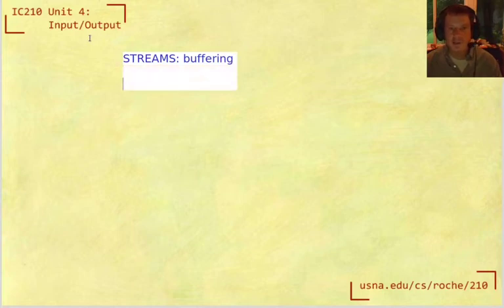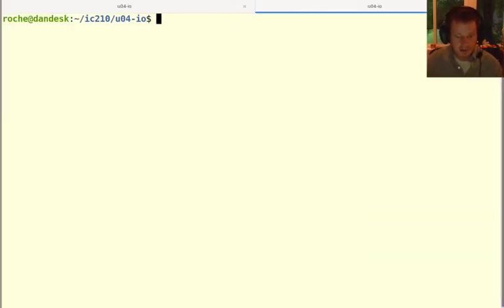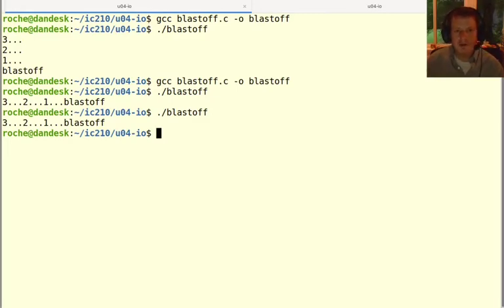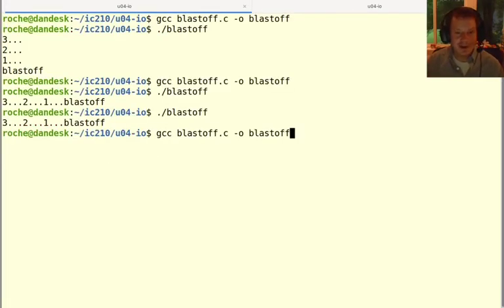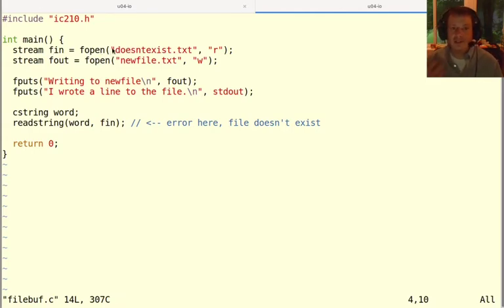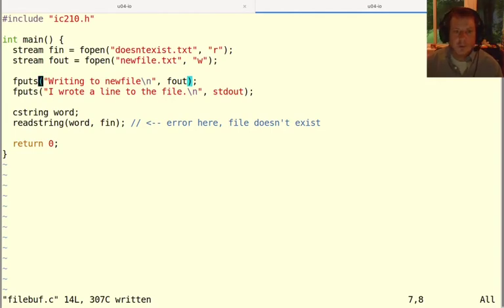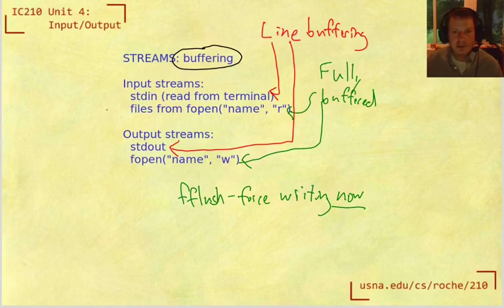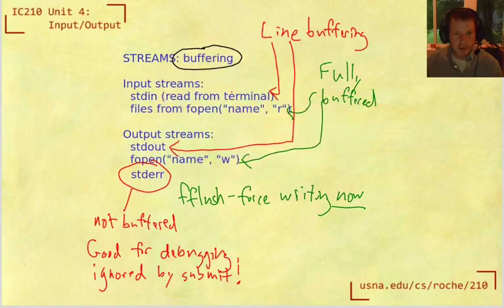IC210 Unit 4: Streams